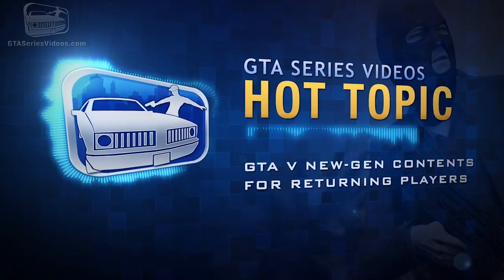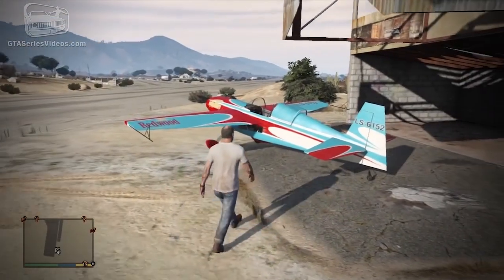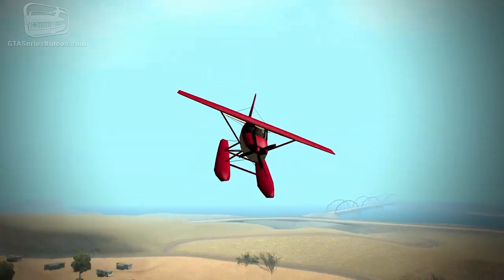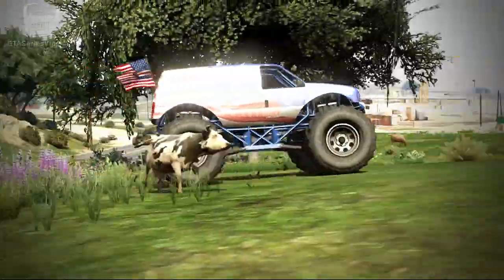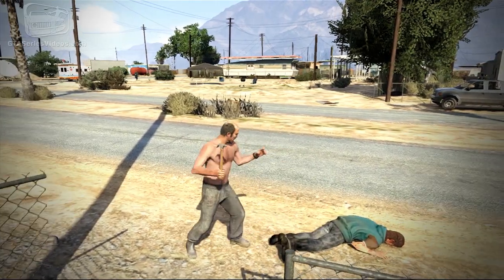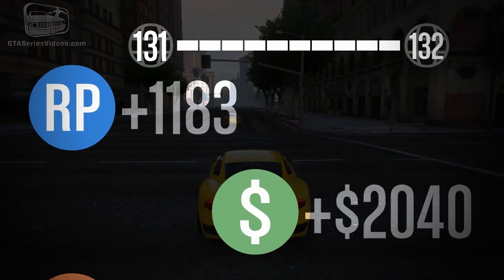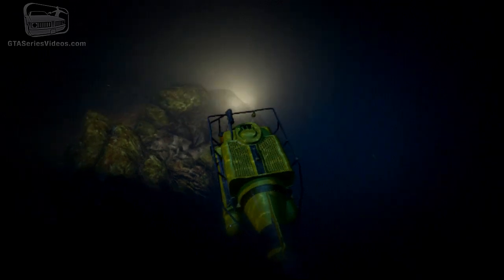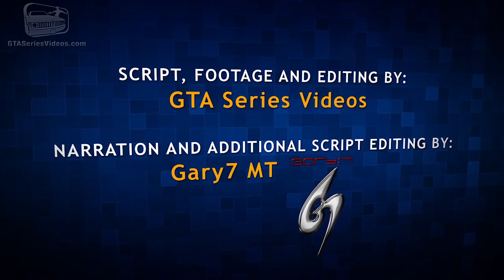GTA 5 PC, PS4 & Xbox One Exclusive Contents for Returning Players - Hot Topic #5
GTA Series Videos Hot Topic Episode 5: Exclusive contents for returning GTA V players on PS4, Xbox One and PC, including:
- Dodo seaplane
- Imponte Duke O’Death
- New side-mission - Murder Mystery & Noir Style filters for Michael
- New weapons - The Rail Gun & Hatchet
- Wildlife Photography Challenge
- The Kraken Sub
- Stock Car Races and Muscle cars
- Monkey Mosaics and the Go Go Monkey Blista
- The Cheval Marshall Monster Truck and the Xero Gas Blimp

- "Street Life" by ArtIss

GTA Series Videos is a dedicated fan-channel keeping you up to date with all the latest news, video walkthroughs and official trailers of the most successful video games published by Rockstar Games, including Grand Theft Auto series, Red Dead Redemption, Max Payne, L.A. Noire, Bully and many others.
This channel is in no way tied to Rockstar Games or Take-Two Interactive.